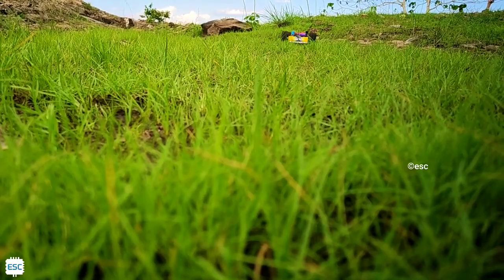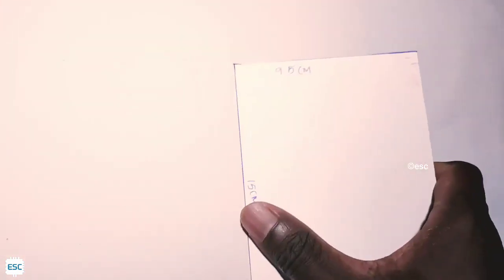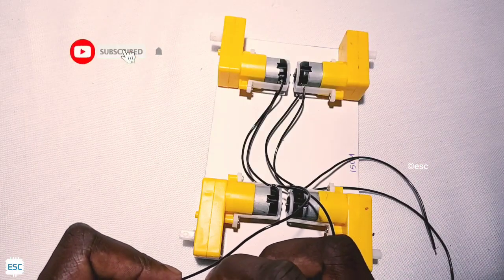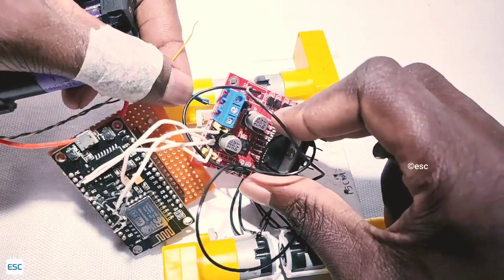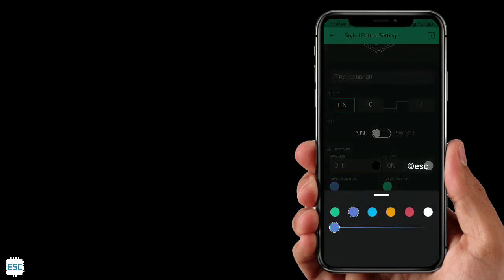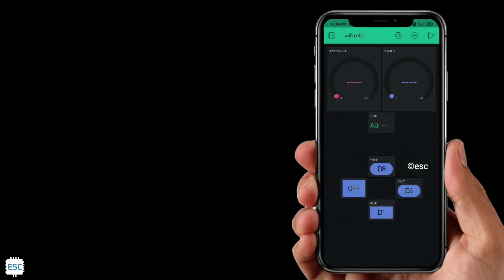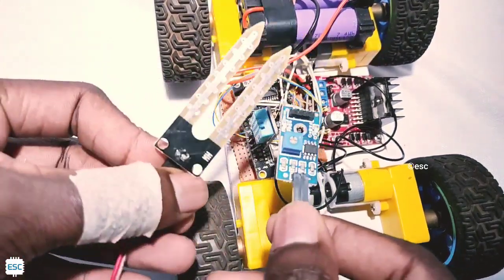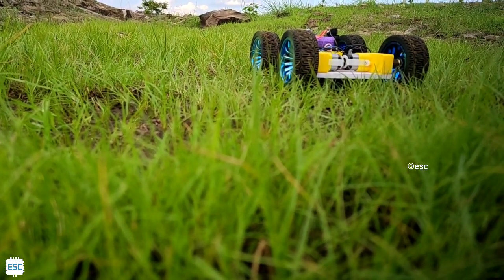How to make Wifi controlled ROVER at home | WiFi ROBOT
for circuit,code

IoT projects
Arduino projects
electronics projects
diy stuff
blynk app projects
Arduino tutorials
science projects